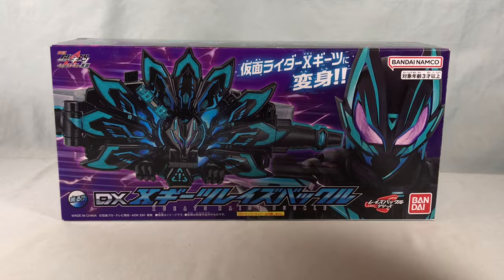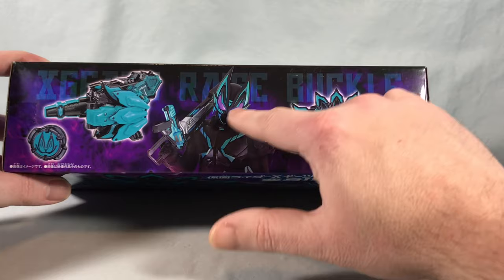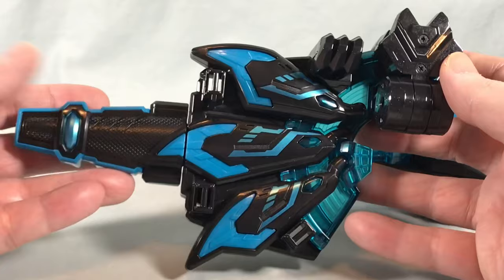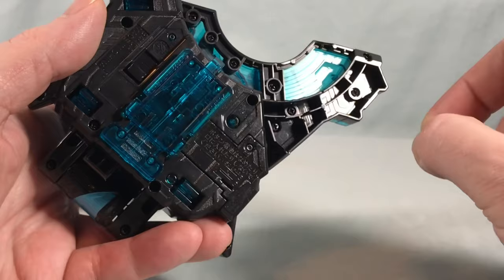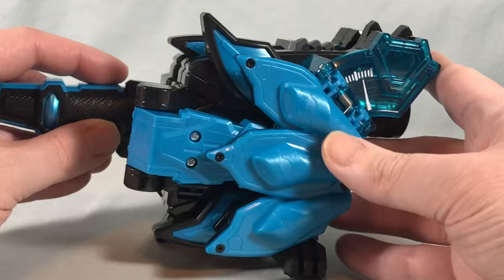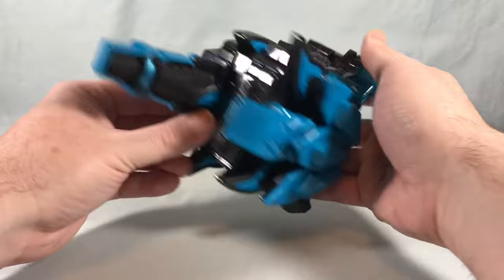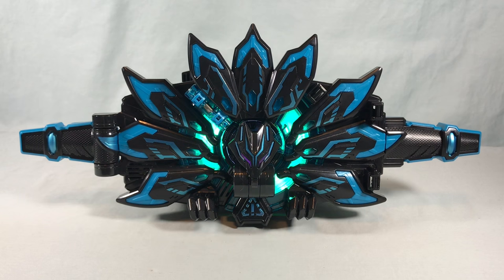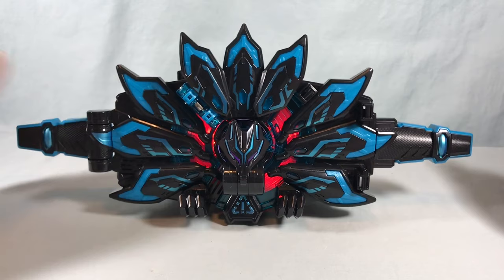DX X Geats Raise Buckle Review - Kamen Rider Geats